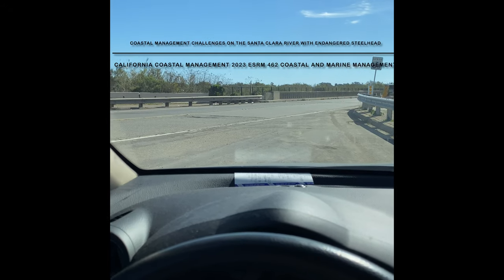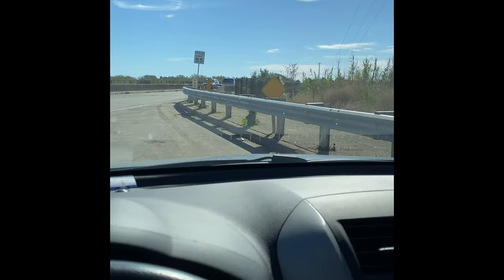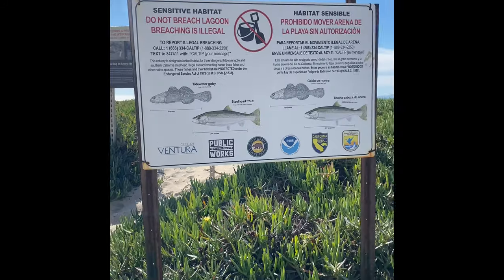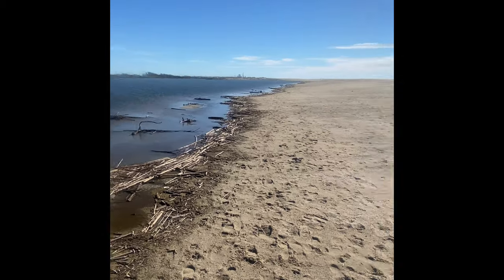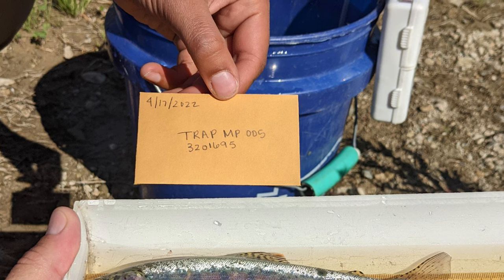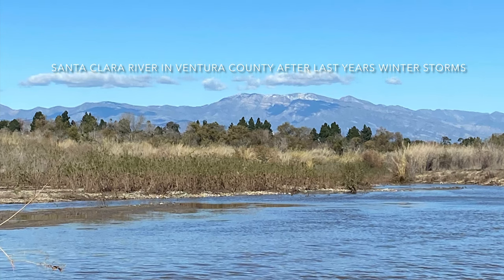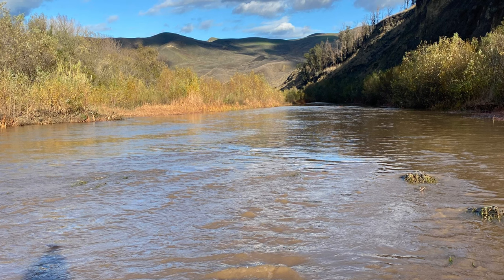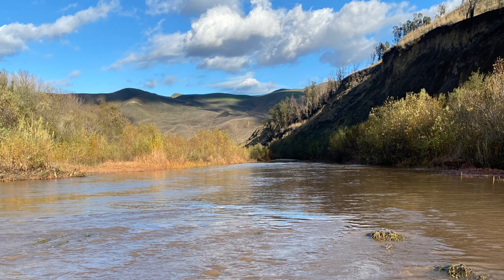Coastal Management-Santa Clara River Steelhead Management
Kayla Schneider describes endangered salmonid management in Ventura County's largest coastal waterway–the Santa Clara River– as of November of 2023.

The Southern California Steelhead Distinct Population Segment occurs from the Santa Maria River to the Tijuana River at the United States and Mexican Border in seasonally accessible rivers and streams, although there are virtually no effective remnant populations south of the Santa Monica Mountains.